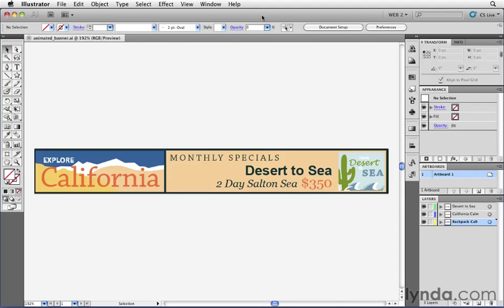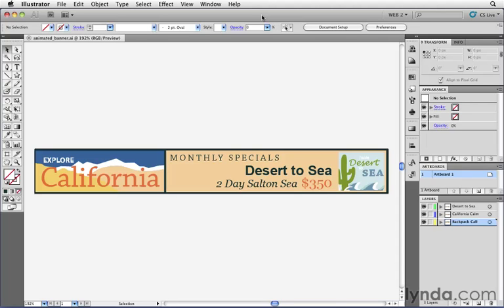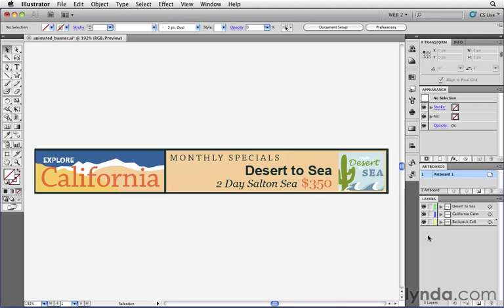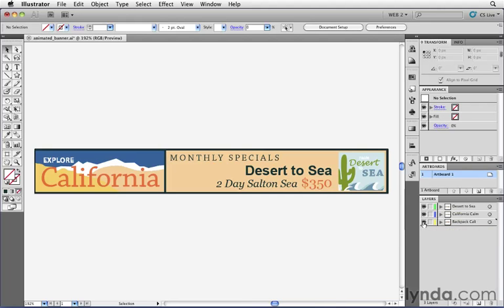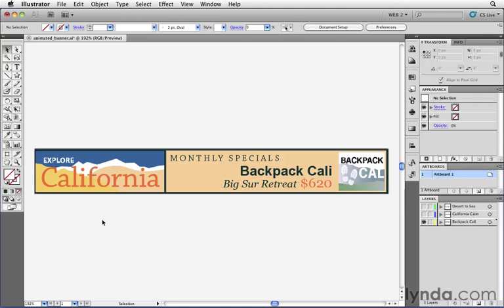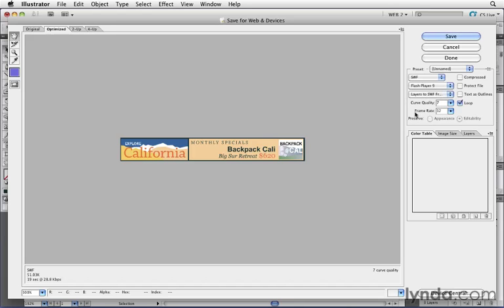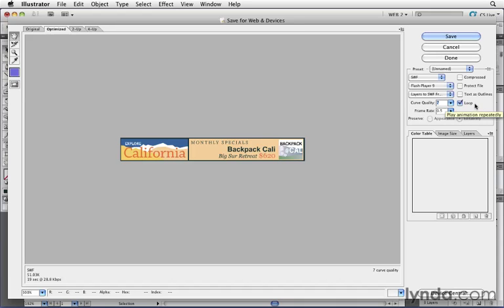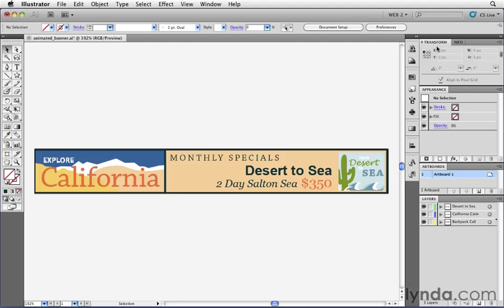bàiF_07_02.